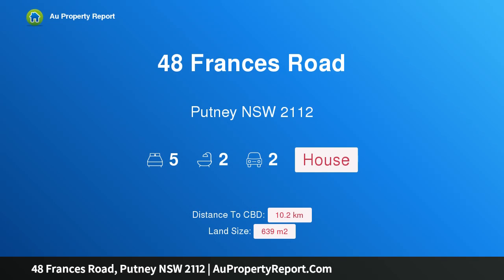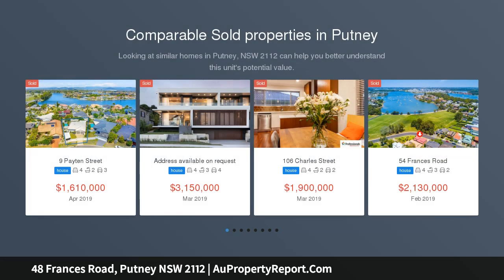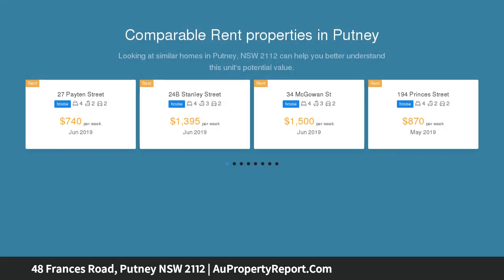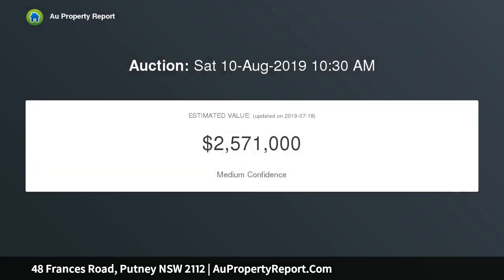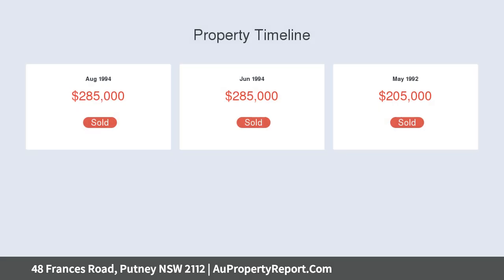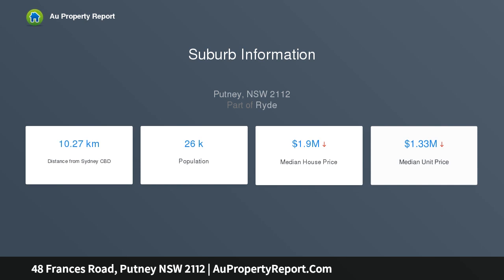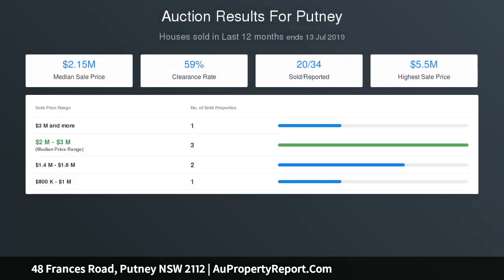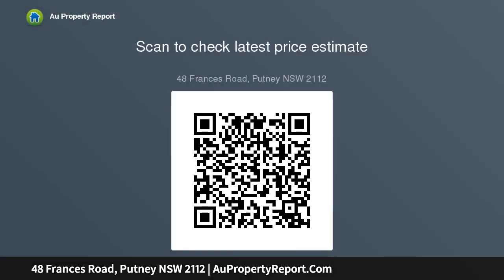48 Frances Road, Putney NSW 2112 | AuPropertyReport.Com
48 Frances Road, Putney NSW 2112
Property Type: house
Bedrooms: 5
Bathrooms: 5
Car Space: 2
Substantial family home in a prized waterfront reserve street.